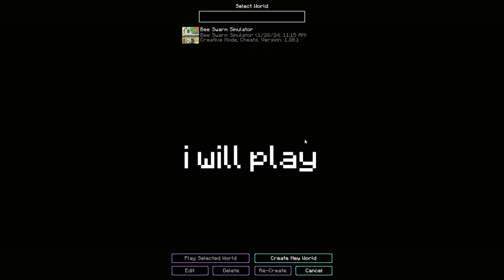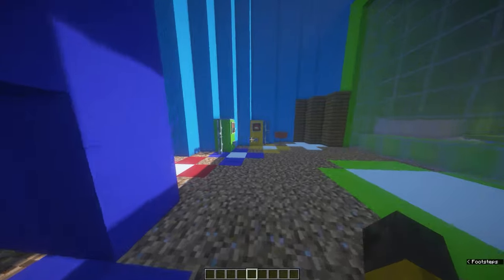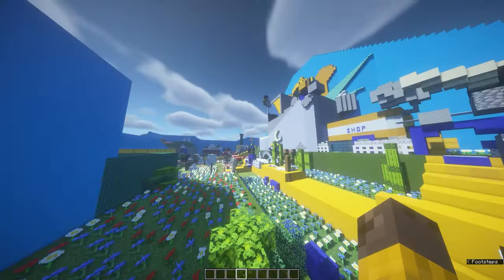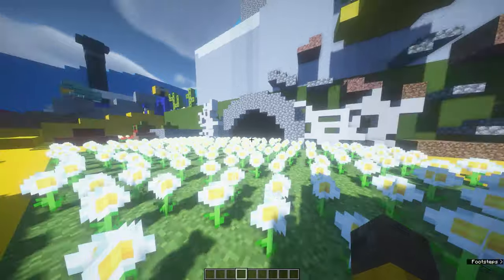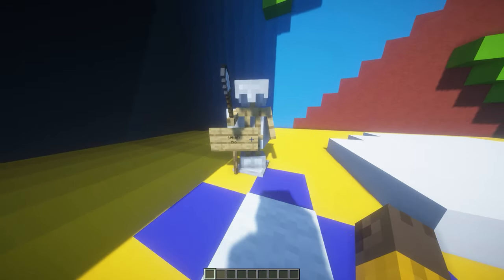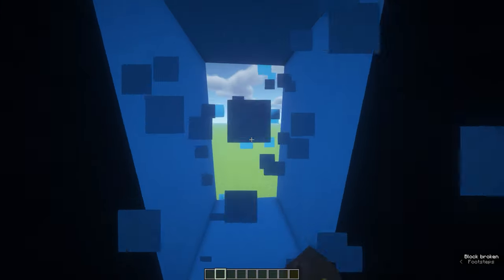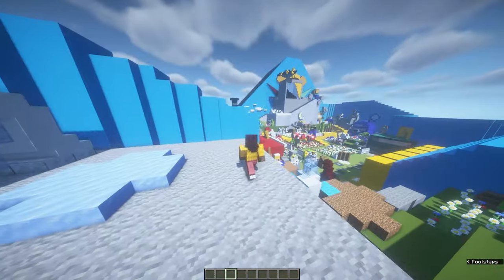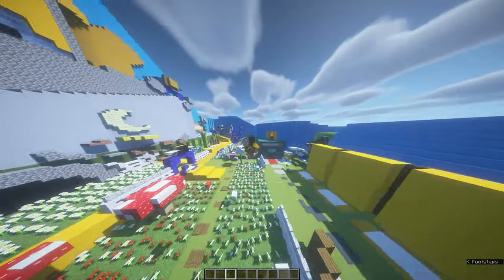I Played Bee Swarm in Minecraft!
hi, today i will play Roblox Bee Swarm Simulator BUT in Minecraft